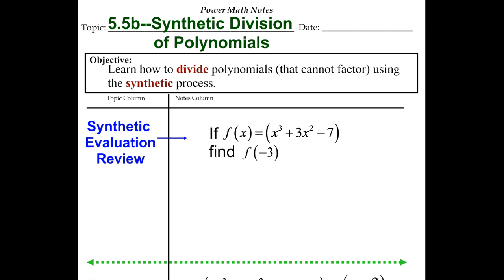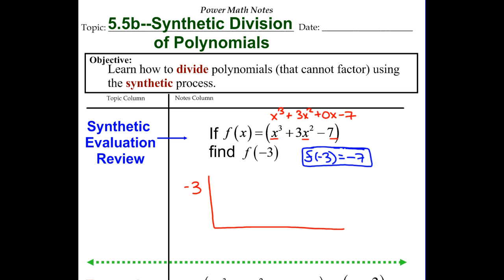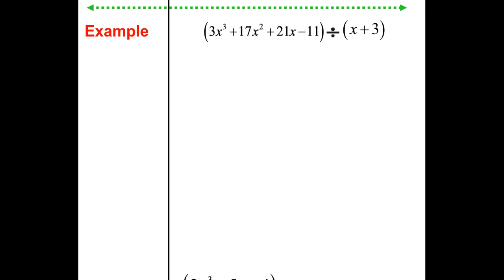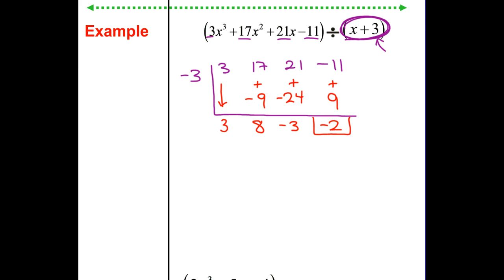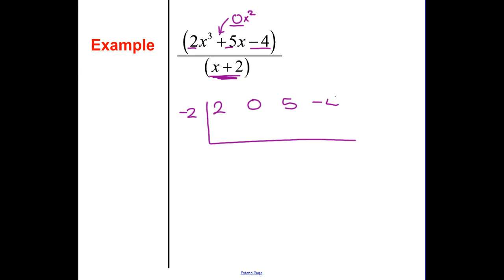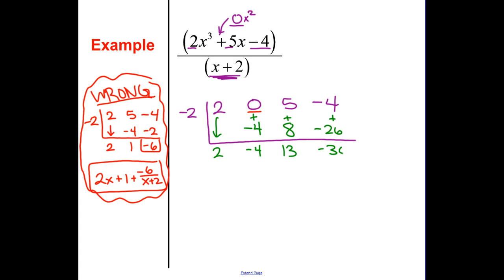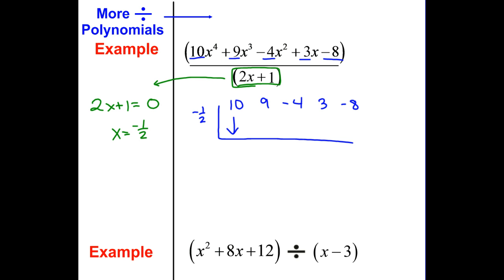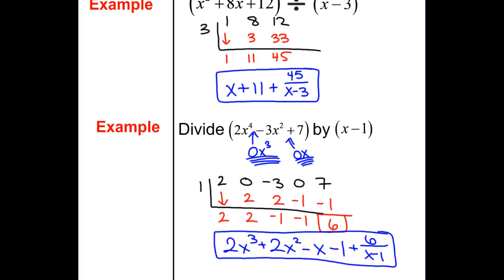Alg II Sec 5.5b Synthetic Division (Mohr)